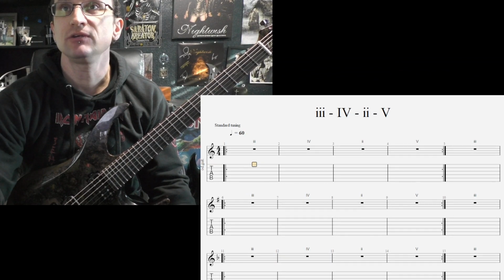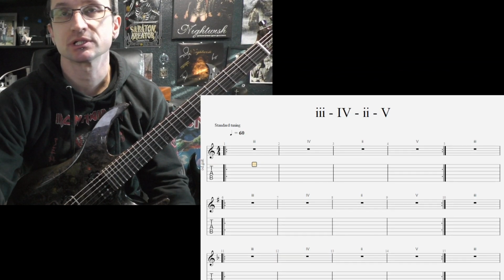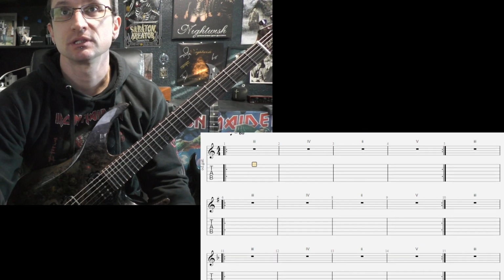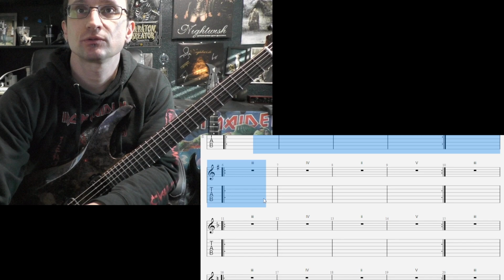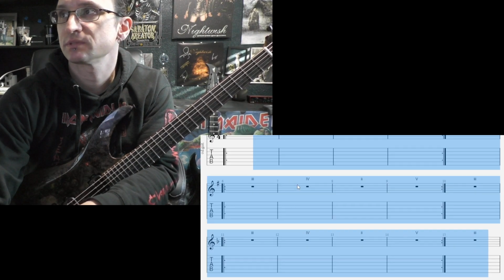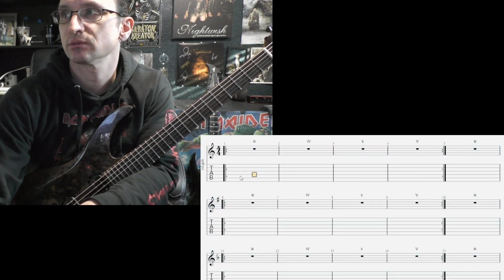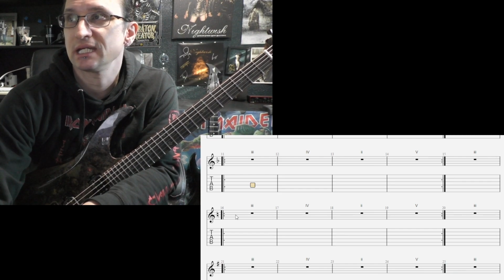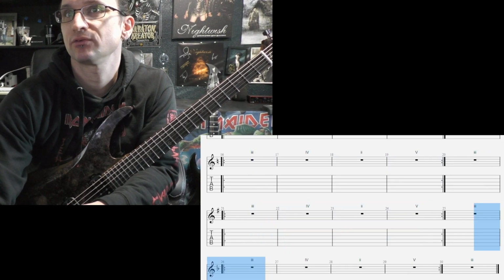Christoph F. Video Recap 11-29-23